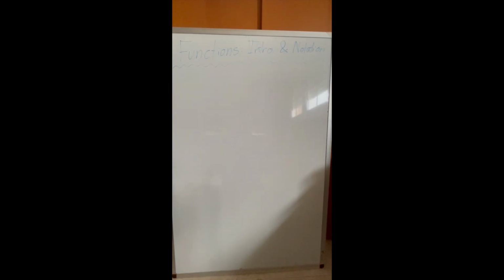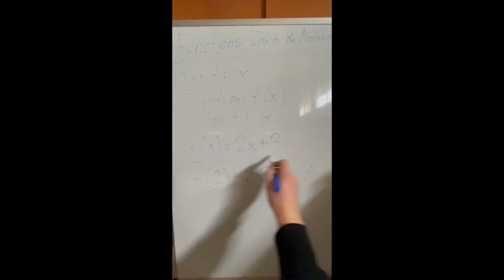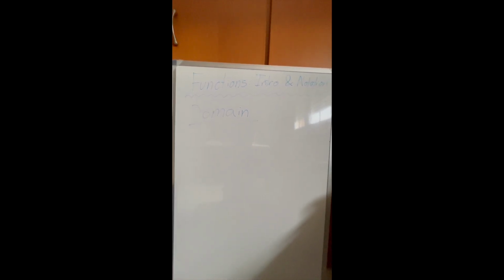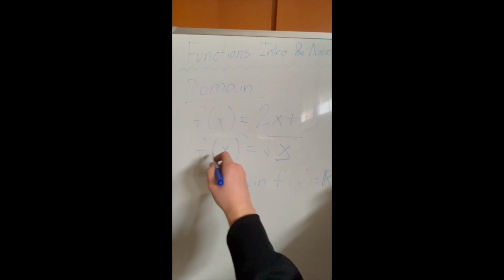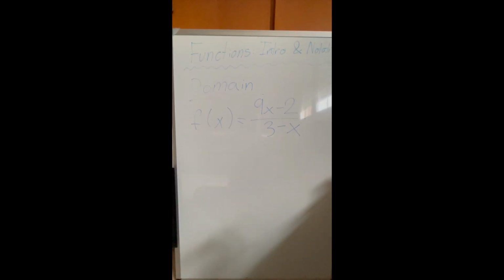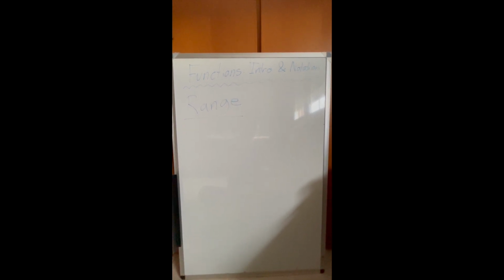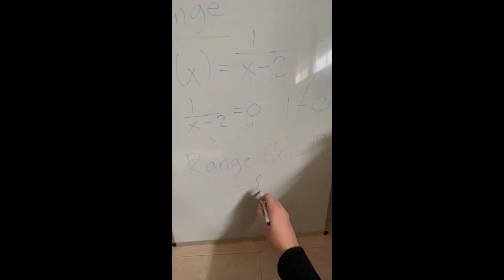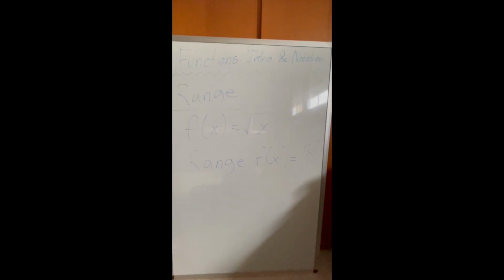What Are Functions? - Introduction and Notation (Domain and Range)